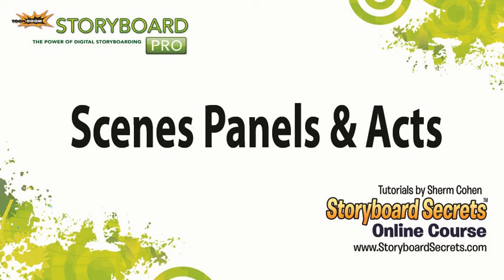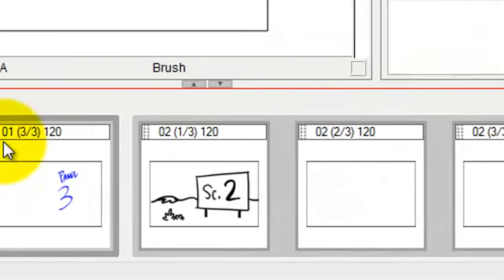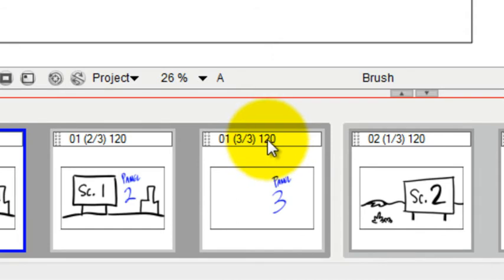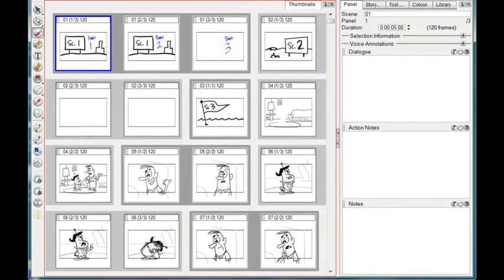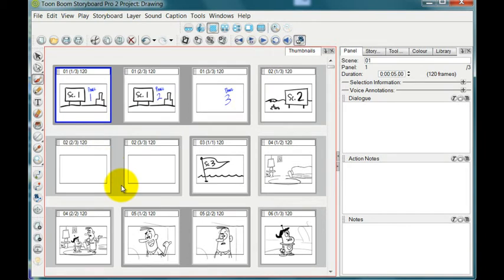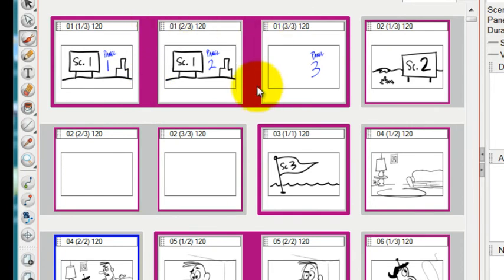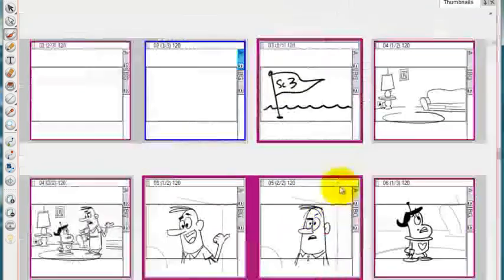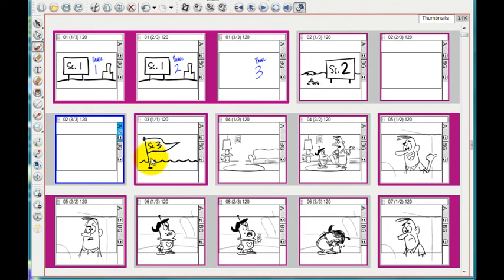3.3.Storyboarding Tutorials: Scenes Panels & Acts in Storyboard Pro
Storyboarding - Scenes Panels & Acts in Storyboard Pro